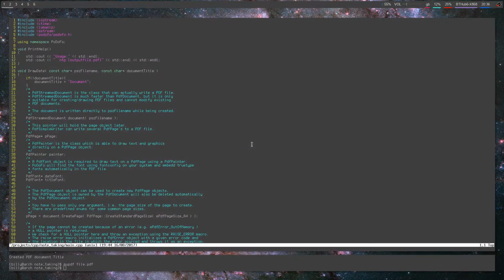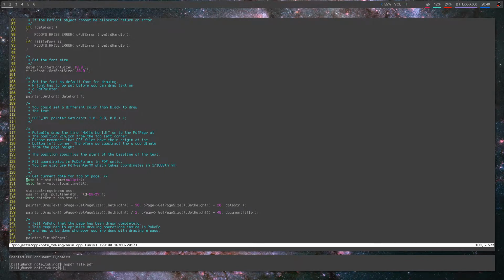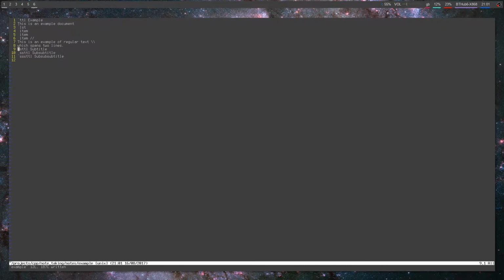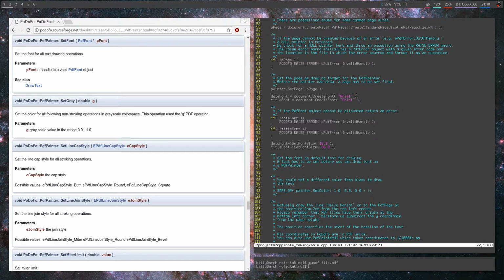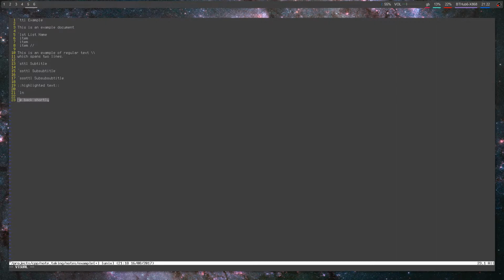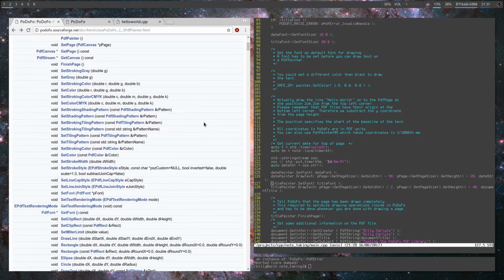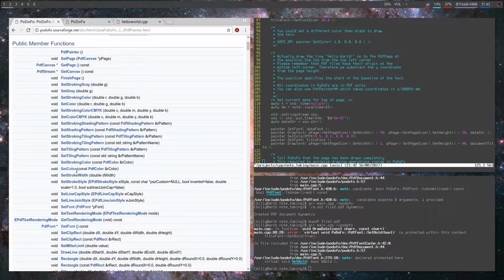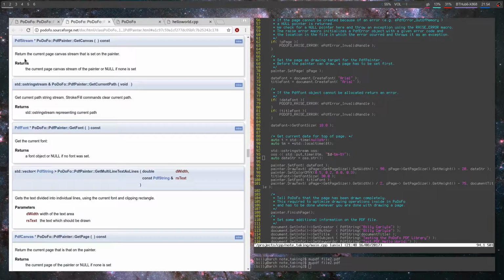NTL Development Livestream 001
In this stream I discuss the idea behind the program I'm building, how it will work, and I might also do some work on the program itself.